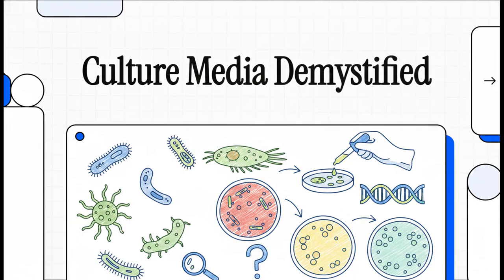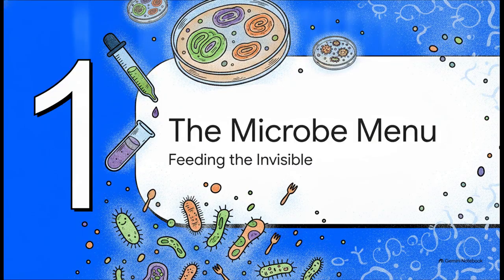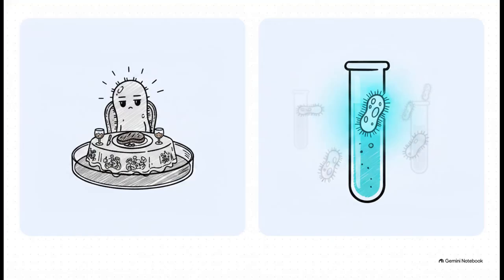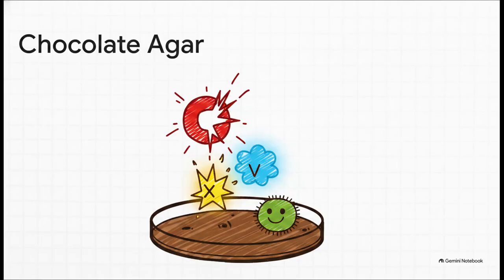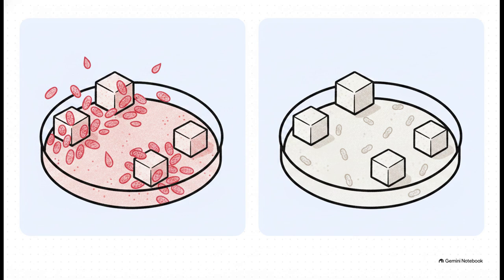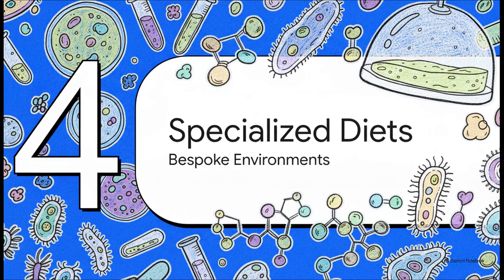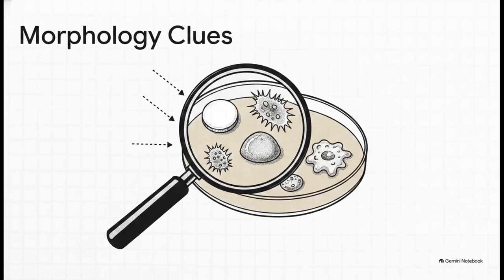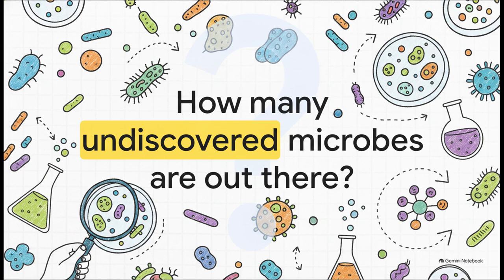Culture media demystified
Ever wondered what a Culture media is?
Join us as we explore this fascinating innovation to science
From it's definition to the types, you’ll learn about their role and importance to detect diseases, monitor health, and save lives.
👩‍⚕️👨‍⚕️ Whether you’re a medical student, healthcare professional, or just curious, this is a must-watch explanation you don’t want to skip.
✨ In this video, you’ll learn:
✅ What Culture media are
✅ Why they are important
✅ A few types and classifications
✅ What the results read on them can reveal about your health
📚 Perfect for students, lab scientists, and anyone preparing for exams or clinical practice.
🔥 Watch till the end — your blood has a story to tell!